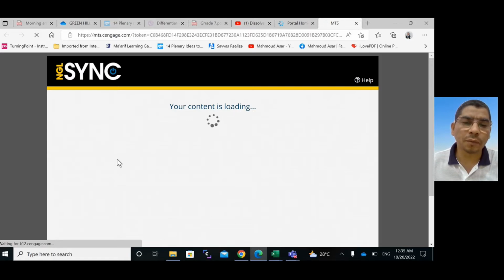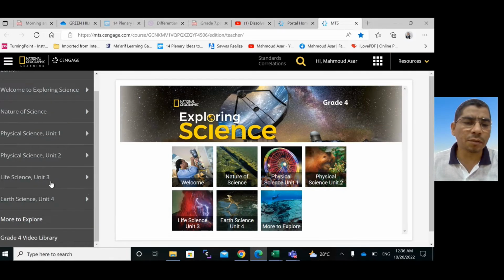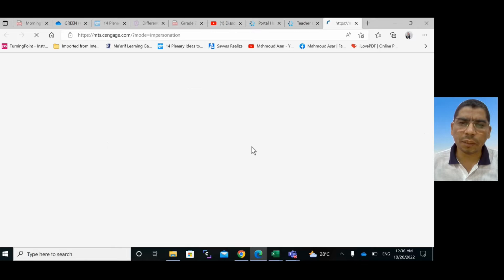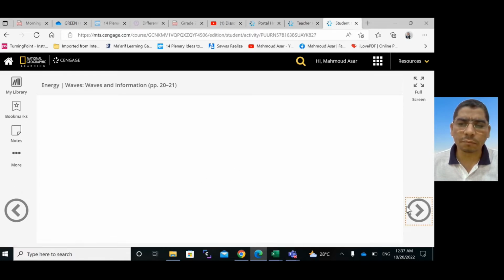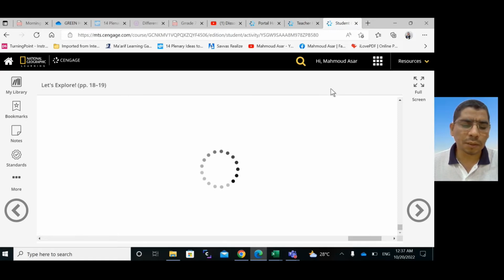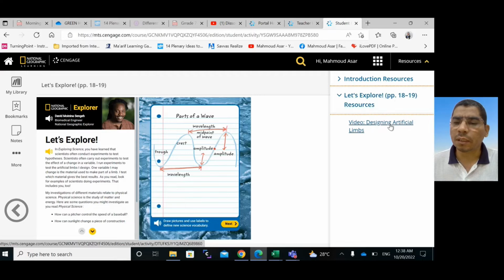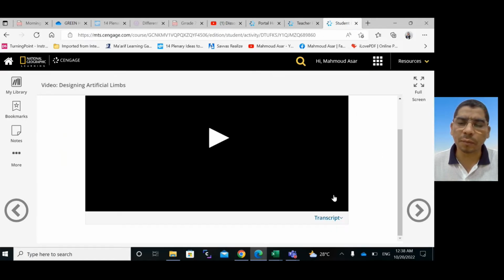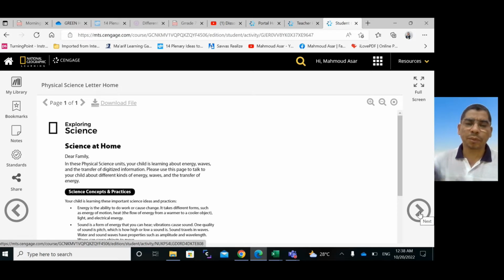Exploring Science Website and Project#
In this Video We Will explain how you can access your science book website and how to make your science project.
Science project is an important activity they must do to complete their score of 3 marks every term
The idea is to support ,help and guide the student to make a manual project of any related scientific idea.
So please, choose one of the next ideas and start to do it with my fully help as soon as i could.
1 - Turbine moodle
2 - Open and closed electric circuit model.
3 - Any device that transfers heat, light or electric energy to another.
1 - Discuss with your teacher your thoughts or ideas.
2 - Discuss with your clasmates or parents what you are going to do.
3- Choose the used materials.
4 - Try to put the idea in well tested model.
5- Try to prove that it works well to support or explain your scientific idea.
6 - Hand it to your teacher or record it as a video with yourself.
Good Luck For All of You.